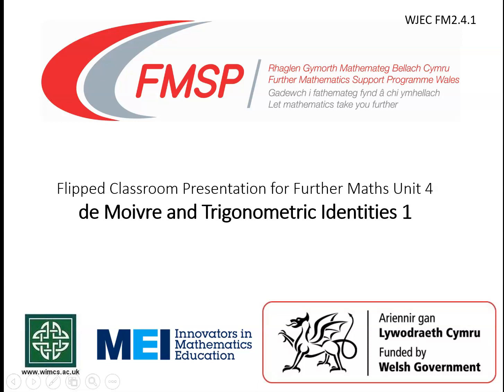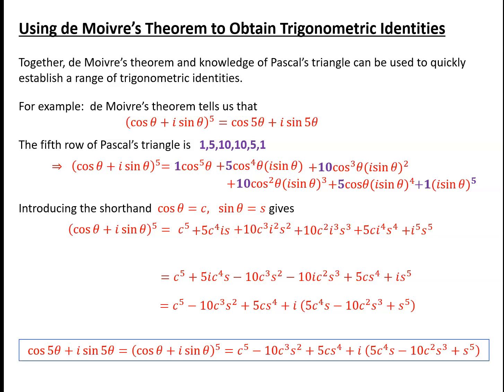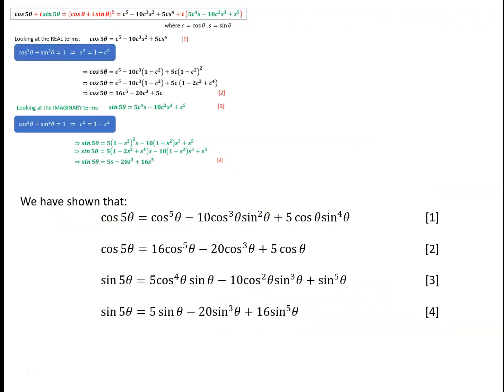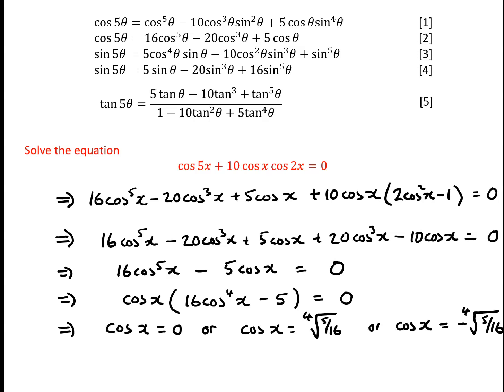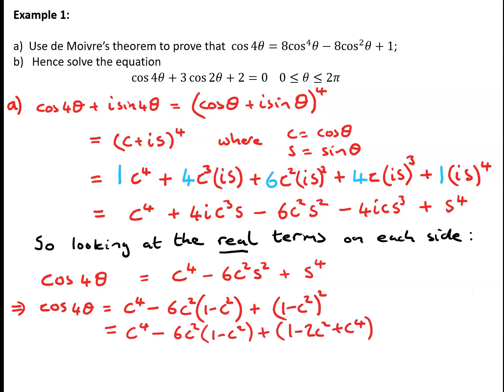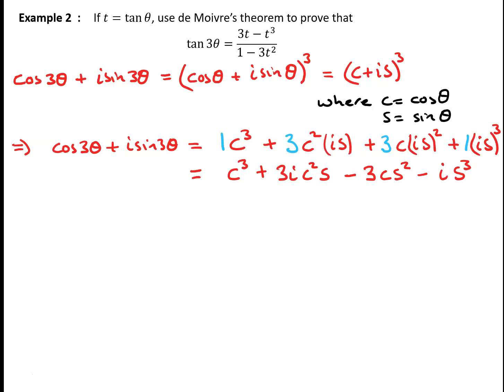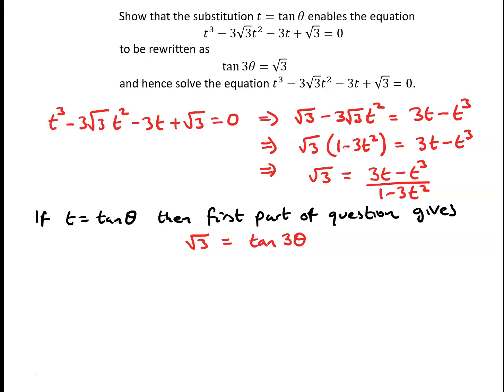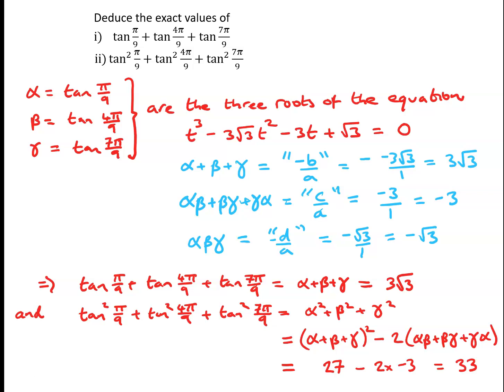FM2 4 1a 3 Trigonometry 1